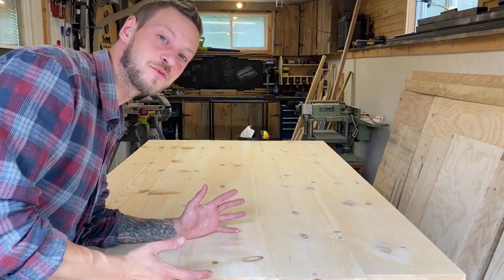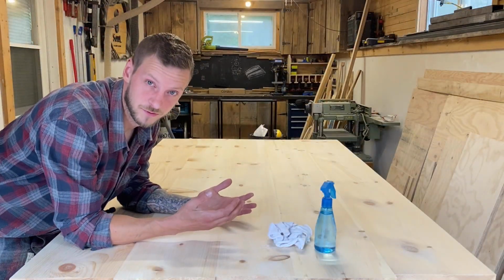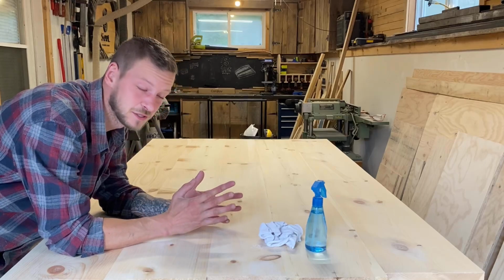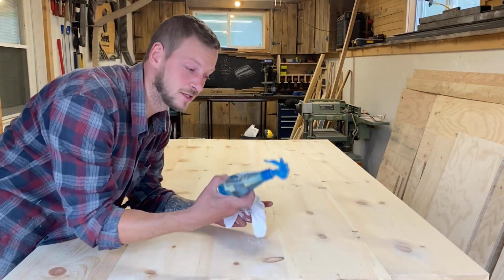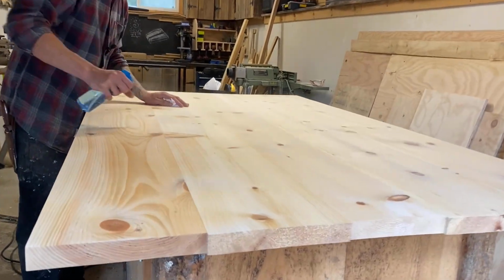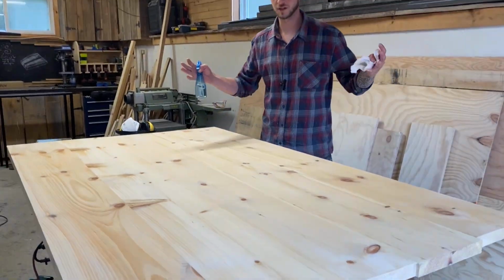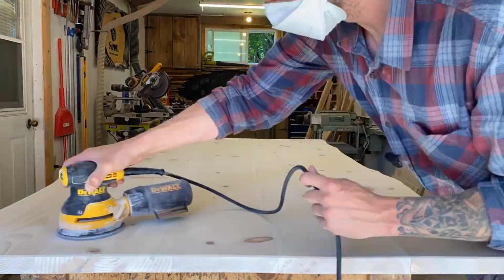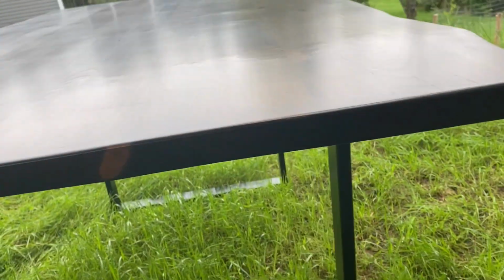Woodworking Hack Everyone Should Know But Doesn't | Water Popping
Watch this before you try to sand any Wood! There is one woodworking hack that I believe everybody should know but few people do, that is Water Popping or water raising. This is a technique that I find very very useful while trying to sand wood. I could imagine life without it!

If you enjoyed this video and want to see more really cool woodworking project builds, how to's, tips and tricks and so much more, be sure to subscribe and hit that notification bell!

You can also check out our Facebook page to see all of our previous work as well as direct messaging, order placing, customer reviews and more!

Here are the products we use:

Minwax Dark Walnut Wood Stain:

Minwax spar-urethane:

Metal Legs :